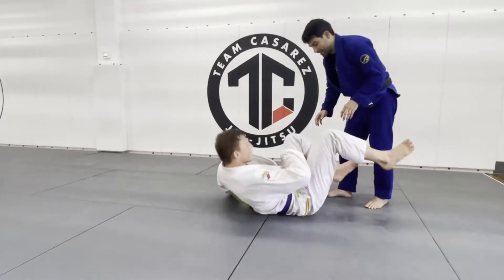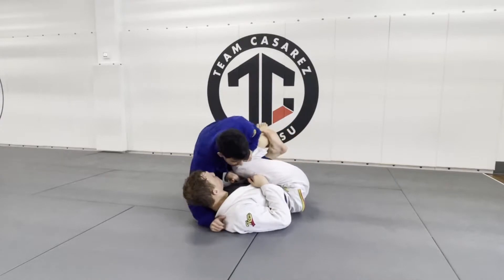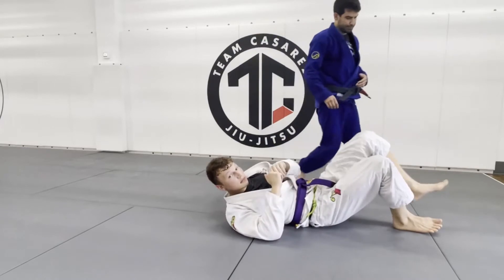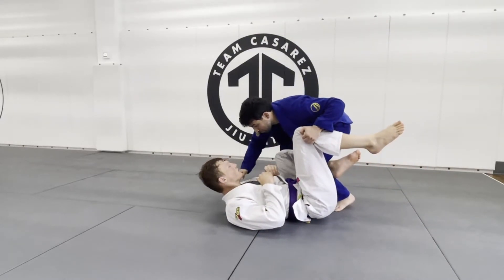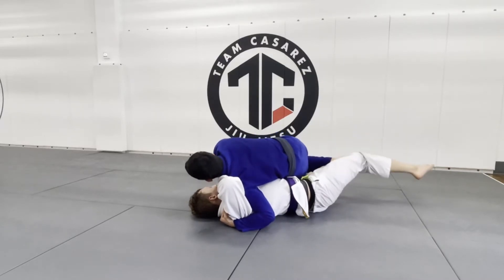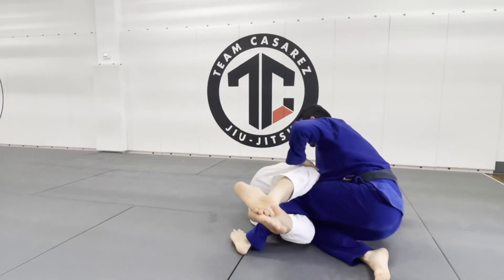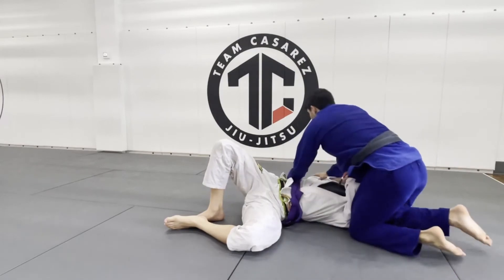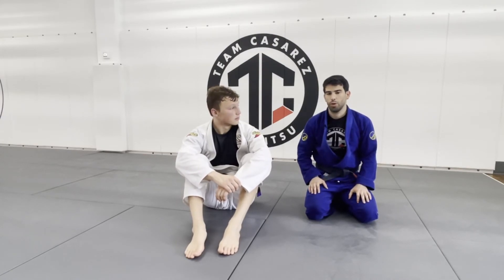Long Step to Knee Cut: Bypass the knee-shield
Hey team,

This is another variation following the long step attempt.